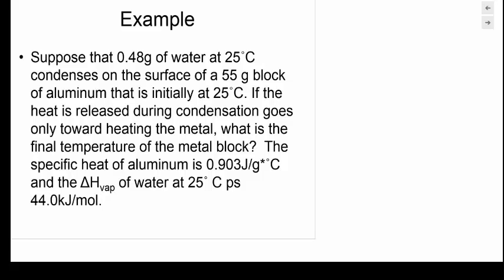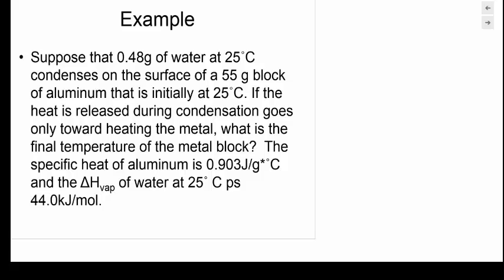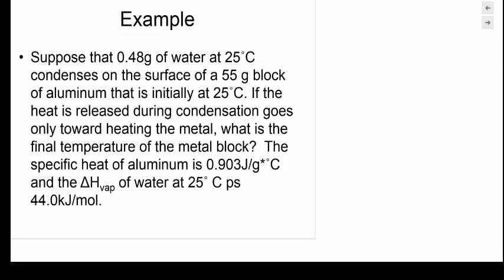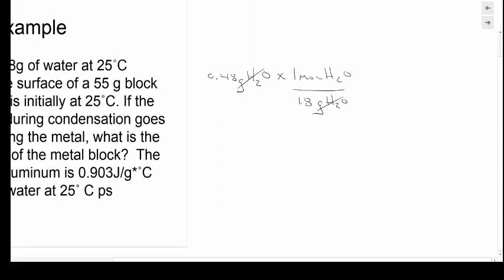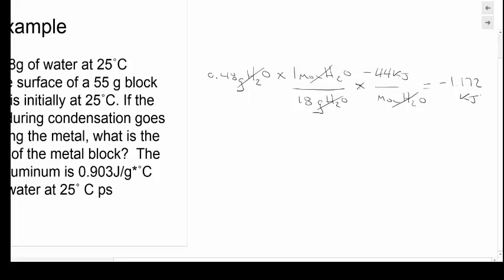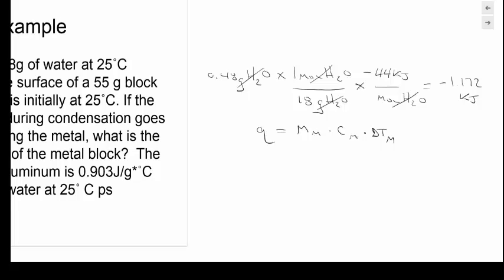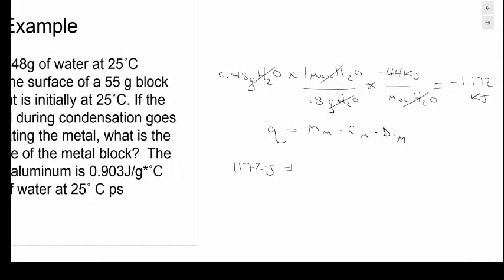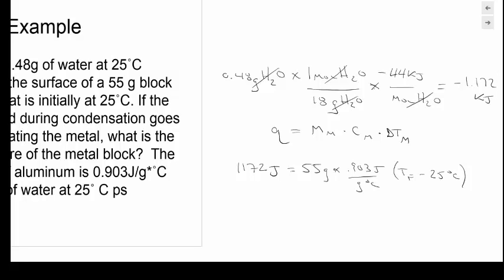Heat of Vaporization Example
Heat of vaporization example problem.